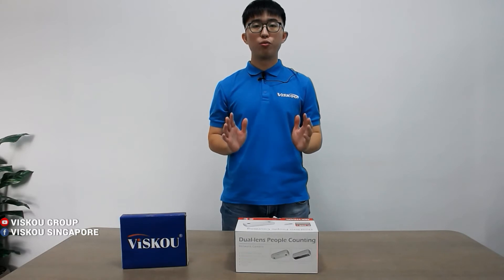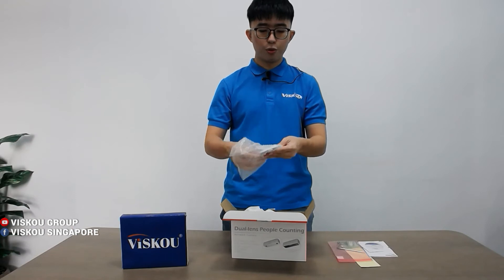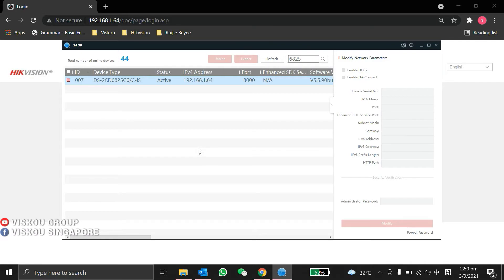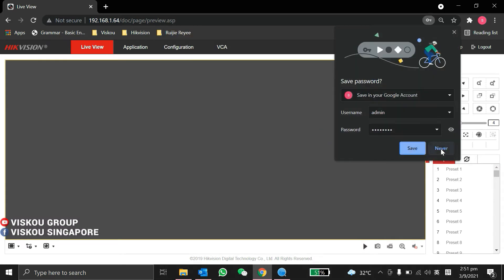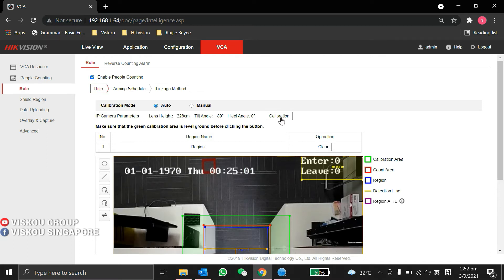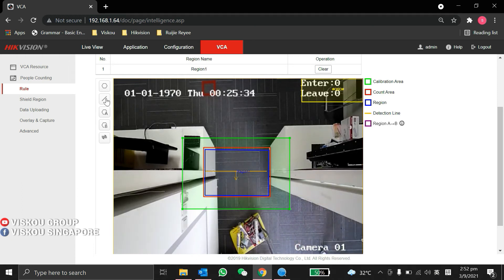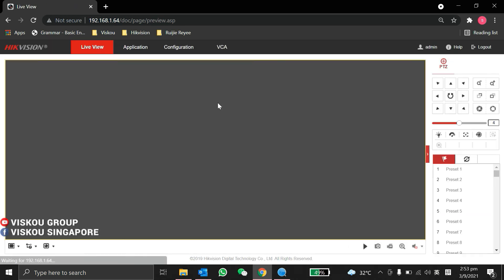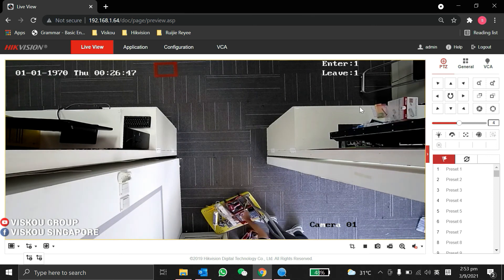UNBOXING: DS-2CD6825G0/C-IS Hikvision People counting camera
DS-2CD6825G0/C-IS Hikvision People counting camera help merchant / shop to calculating people come in & come out.
This video will show how to do setting on people counting camera & configurate it on Hikvision client software IVMS-4200.